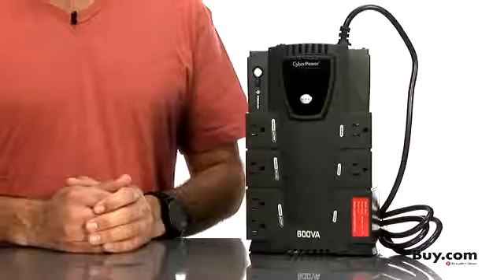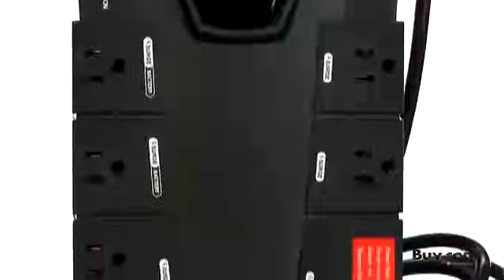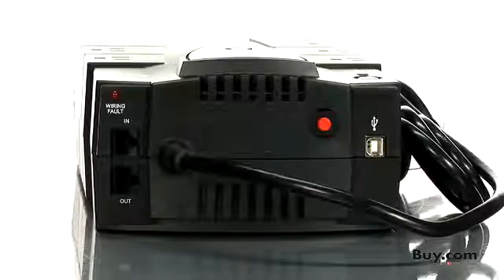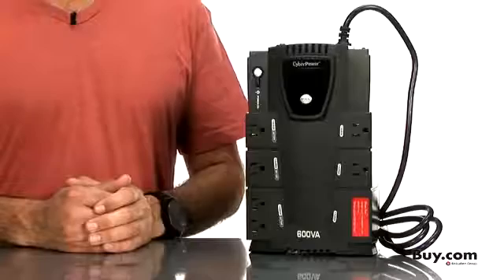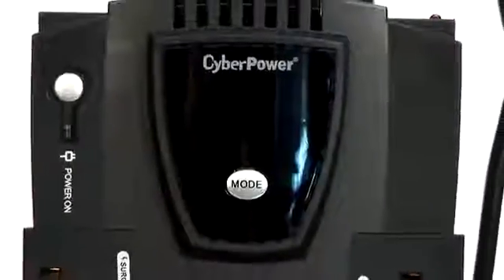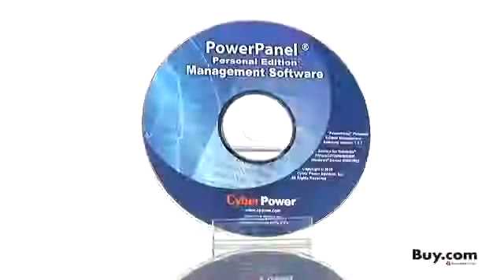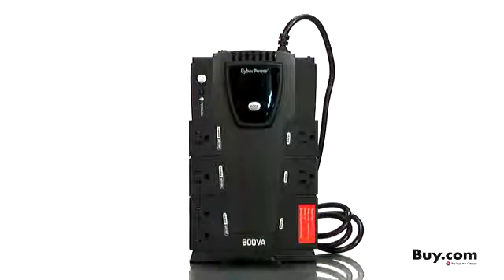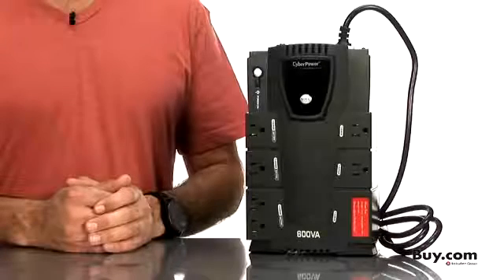CyberPower CP600LCD UPS Introduction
An Overview video about the CyberPower CP600LCD UPS System.